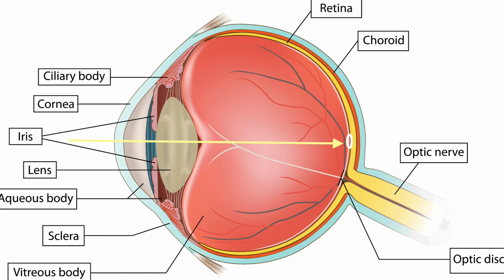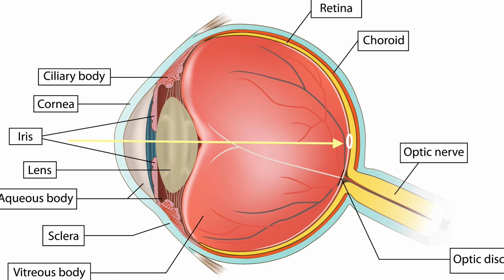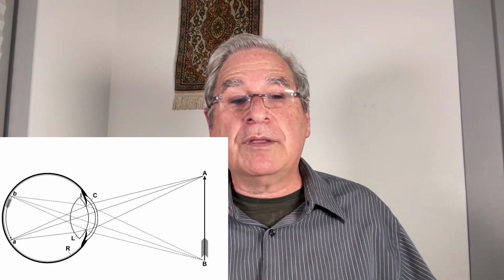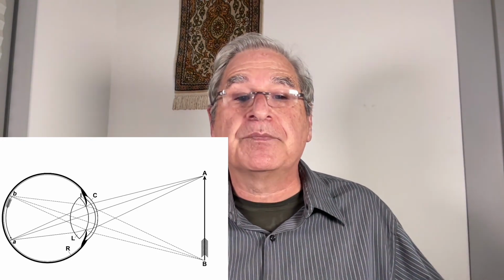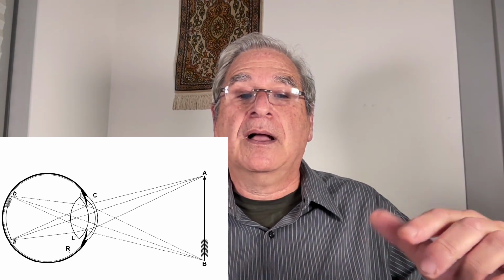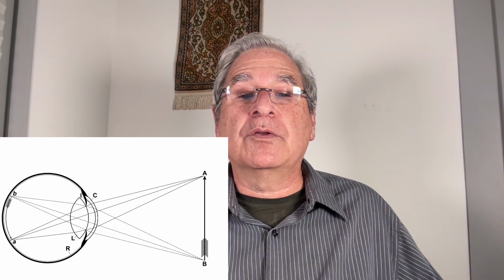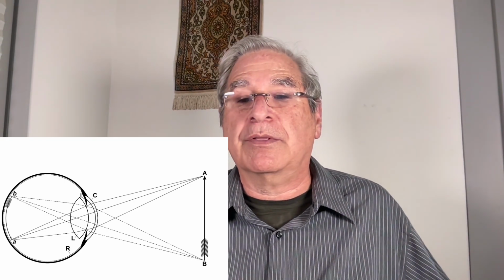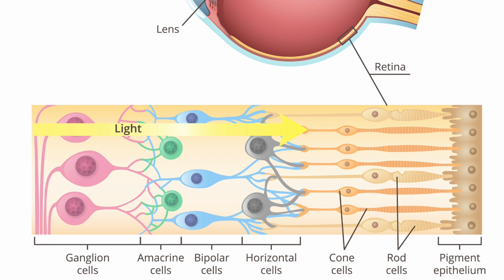Chasing Phantoms 3. The Human Eye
In this episode we look into the human eye and see that it  isn't just a camera, the eye itself is a brain that helps create the visual world you experience.